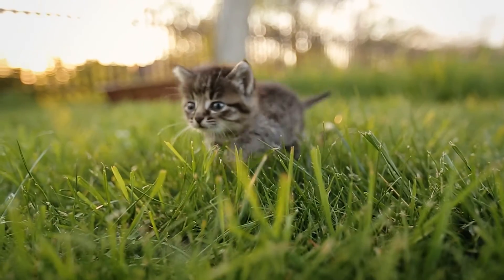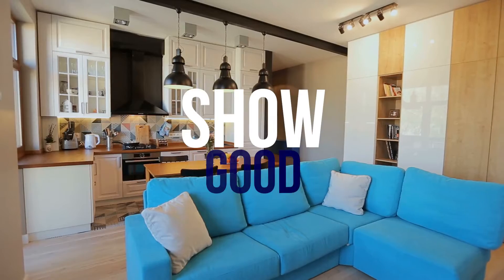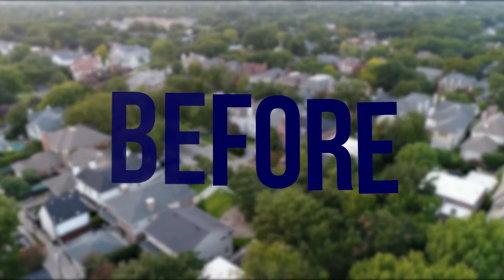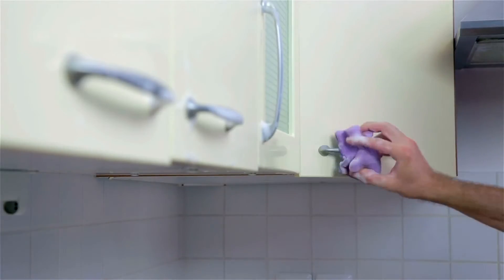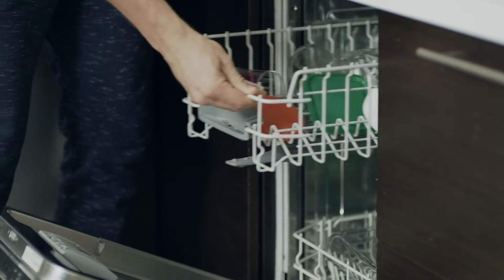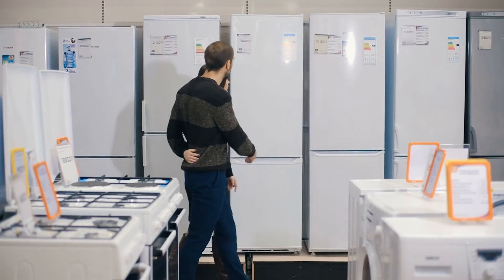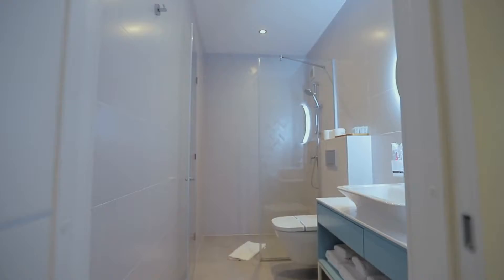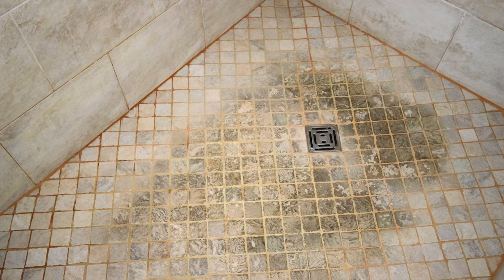4 Best Home Improvements For Resale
What are the best home improvements for resale you should do?? In this episode of House P.h.D, I’m going to show you 4 small, inexpensive things you can do to get you the most money for your home. I’ll explain how these easy fixes will ensure your house shows well and gets the most attention.

Allison Michael
Real Estate Agent at
JP & Associates Realty®